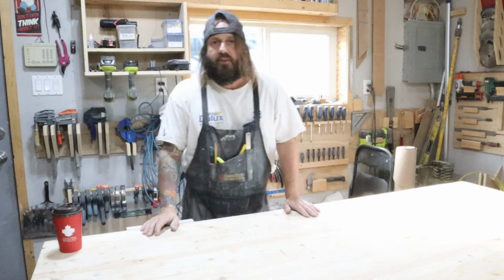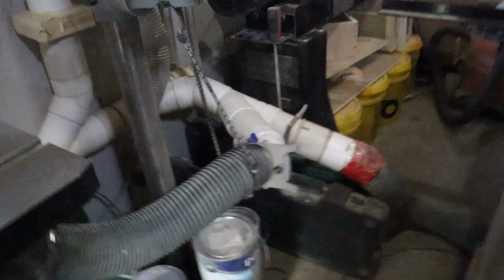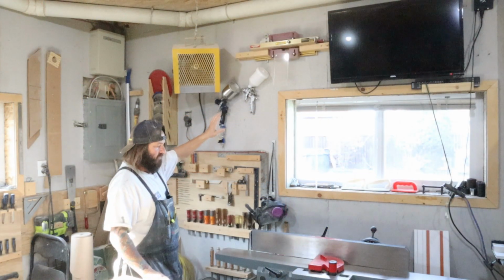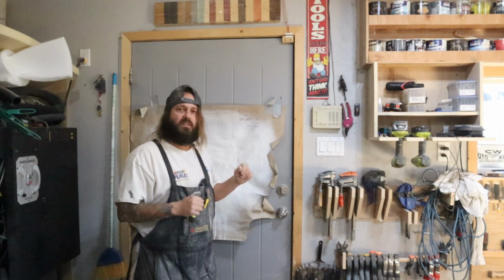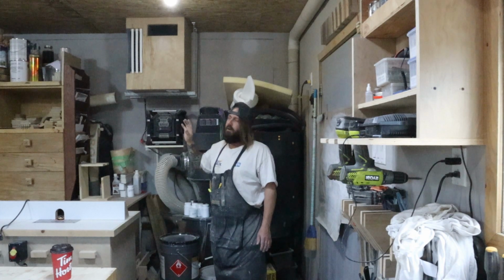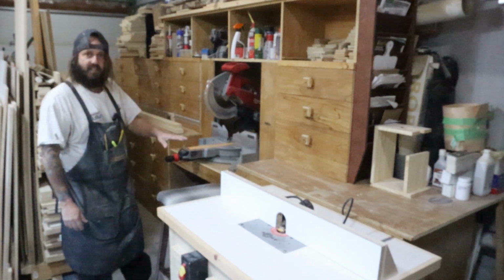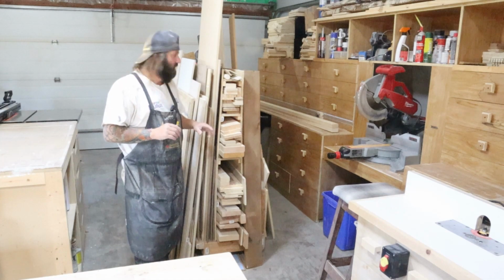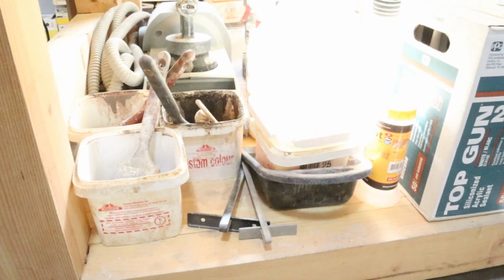shop tour 2020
shop tour 2020 before the year is over